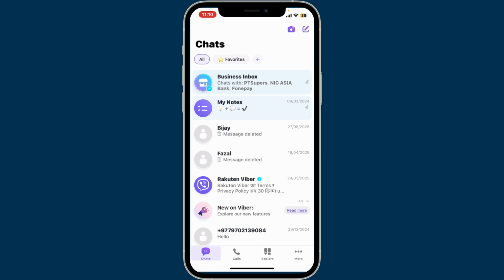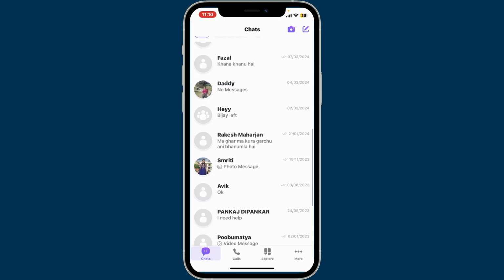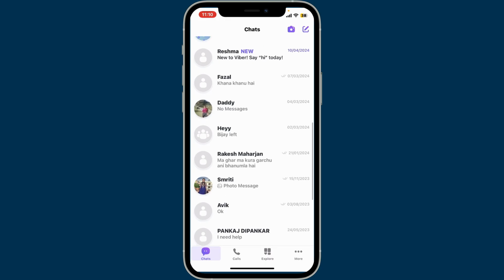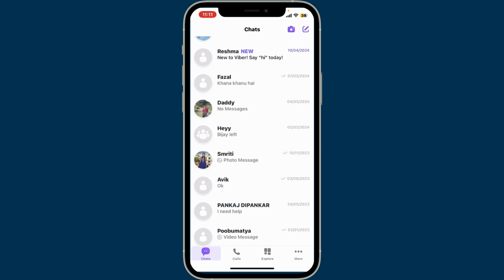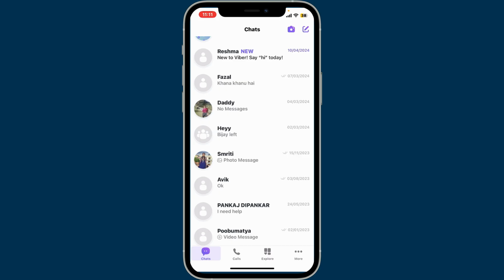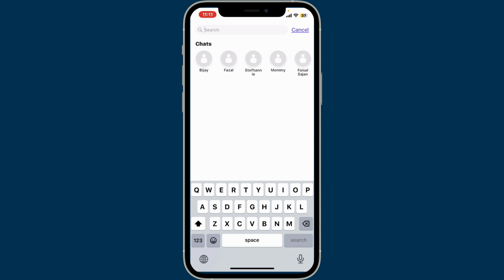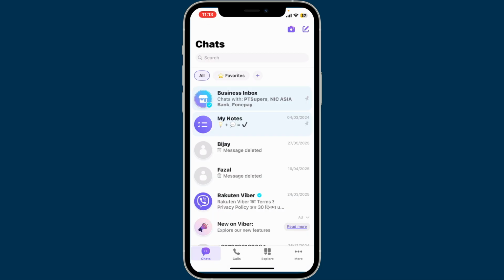How to Hide Chats in Viber on iPhone | Step-by-Step Secret Chat Tutorial (2025)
Want to keep your private conversations hidden on Viber? 🔒 In this simple iPhone tutorial, I’ll show you exactly how to hide chats in the Viber app, so your personal messages stay out of sight and protected.

Viber's hidden chat feature lets you secure conversations with a PIN code, keeping them away from your main chat list for added privacy.